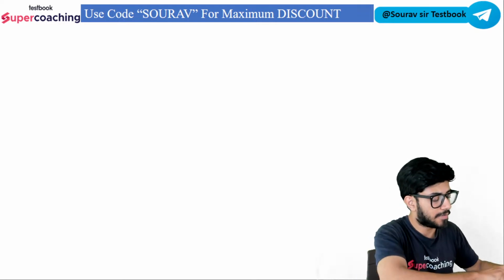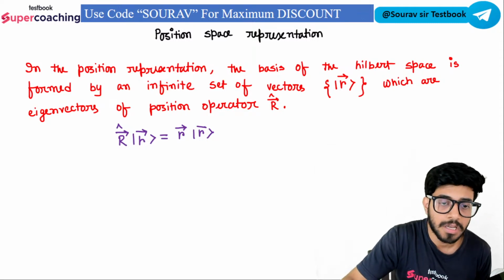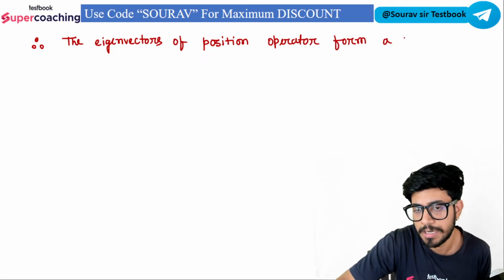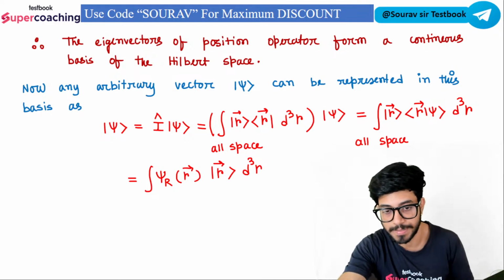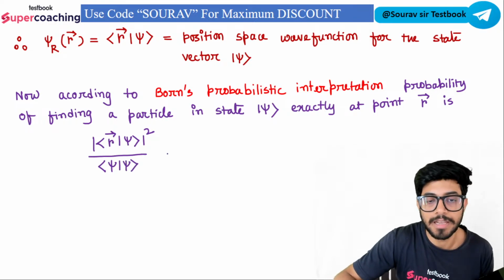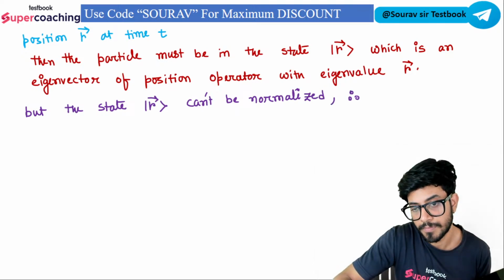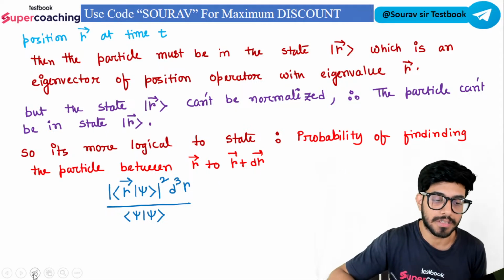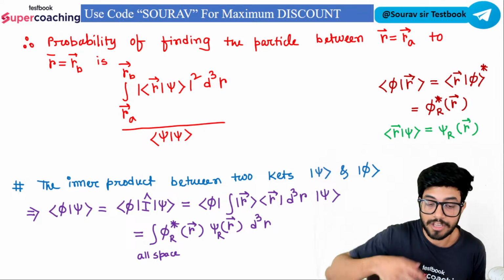CSIR NET DEC 2024 | Physical Science | Quantum Mechanics And Linear Algebra | Part 01 | Sourav Sir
✅Fill out the Google Form Now to Join🔥 Booster Batch to Achieve JRF in Dec 2024

Join Sourav Sir in this power-packed session on Quantum Mechanics and Linear Algebra, specifically tailored for CSIR NET Physical Science aspirants targeting the December 2024 exam. This lecture covers the foundational interplay between quantum mechanics and linear algebra, focusing on concepts like vector spaces, operators, eigenvalues, and eigenvectors, essential for solving quantum mechanics problems.

📌 𝐒𝐔𝐏𝐄𝐑𝐂𝐎𝐀𝐂𝐇𝐈𝐍𝐆 CSIR NET MATHS & PHYSICAL SCIENCE MASTER CLASS:-

➡️ Join SuperCoaching for CSIR NET Mathematical & Physical Science by Testbook TG Channel